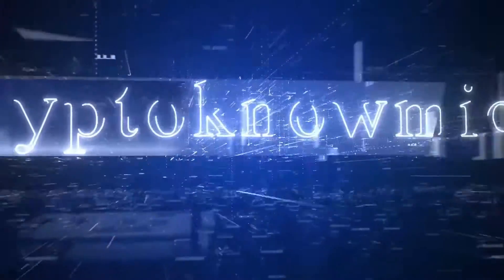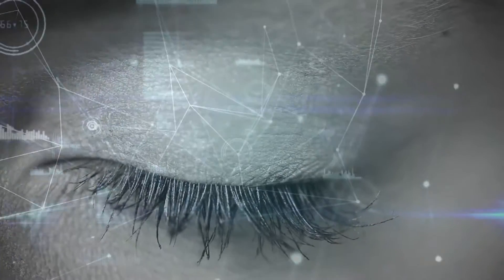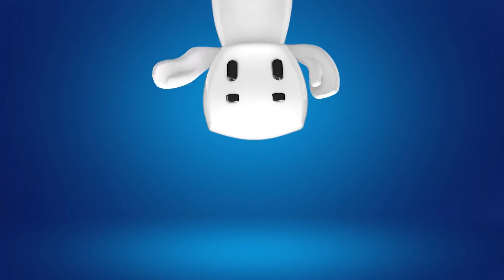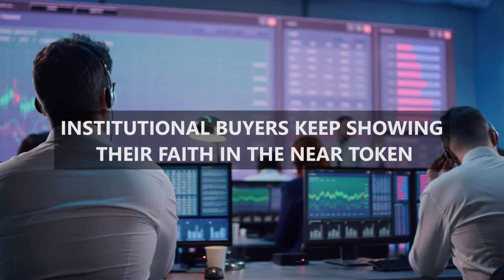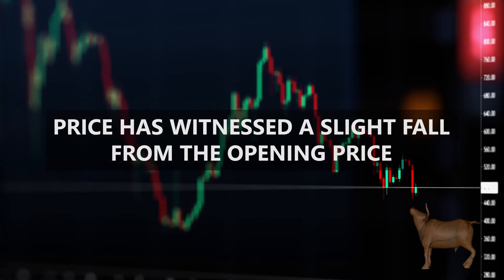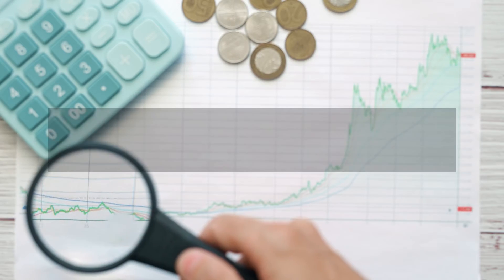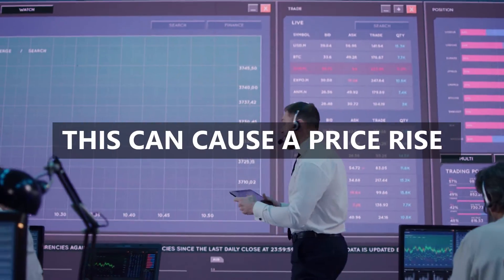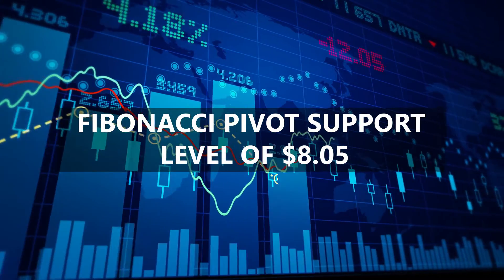NEAR Technical Analysis: Is NEAR Headed Towards a Bullish Period?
Welcome Back to Cryptoknowmics!!
We are here yet again to enlighten you on news and price predictions from the Crypto community!!
And today we are going to present to you a technical analysis video on the NEAR token.

NEAR is a decentralized application that allows applications to be used on the web. It runs on a Proof-Of-Stake (POS) mechanism that is called Nightshade. NEAR token can be used to pay fees for transactions and store data.
But before we get started with the video, we want to thank you for the support you guys have shown towards our channel!!

NEAR has been accumulating since March 2021. It gave a breakout on 8th September by making a 43% daily green candle.
If institutional buyers keep showing their faith in the NEAR token, it will reach newer highs.
NEAR was trading at $8.87 at the time of making this video. Although the price has witnessed a slight fall from the opening price, the market looks bullish overall.

The MACD and signal lines are in the positive zone. However, there has been a bearish crossover by the MACD line over the signal line, thereby creating a bearish market momentum.

This can lead to a price pullback on the daily level.
Since the RSI indicator has fallen from the resistance level of 68% to 60%, a high buying pressure could be expected in the market. This can cause a price rise.

The price has tested and fallen below the Fibonacci pivot point of $10.42. As some oscillators have shown bearish signals, the price could be expected to fall and test the first Fibonacci pivot support level of $8.05.
Hope this video was helpful, and you got what you were looking for!!